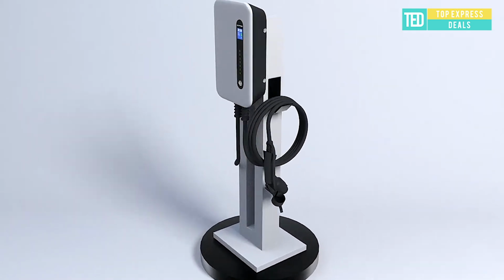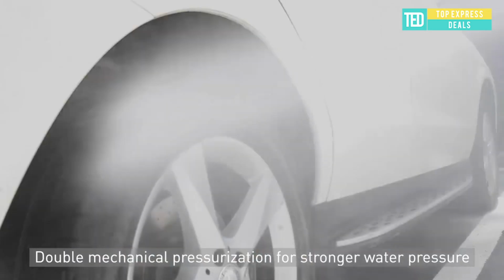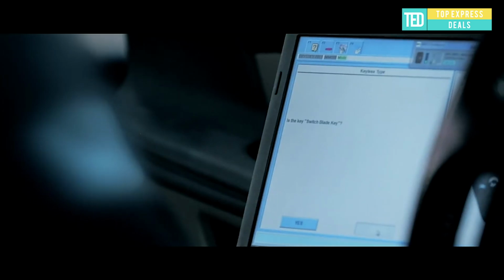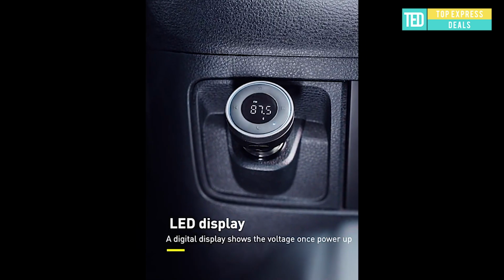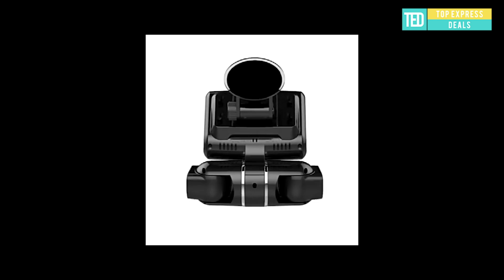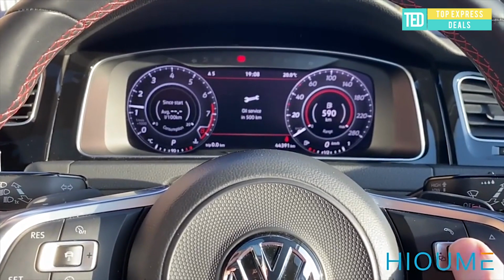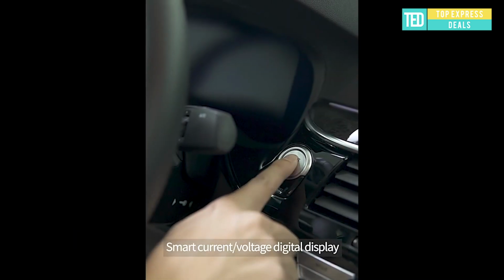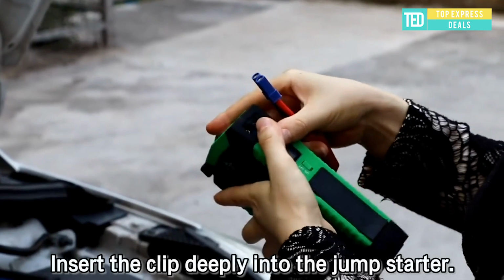12 Car Accessories on Aliexpress 2021 - Car Gadgets!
IN this video iv shared 12 Car Accessories on Aliexpress 2021 - Car Gadgets!

Here are some cool products like EV Charging Station, Car RearView Mirror, Mini Car Dash Cam, Cell Phone Mount for Tesla and many others which you can find on Aliexpress.

00:00 Intro
00:13 EV Charging Station
00:35 Car RearView Mirror
02:08 Car Washing Gun
02:55 Mini Car Dash Cam
04:34 OBD2 Car Diagnostic Tool
06:48 Car Charger and FM Transmitter
07:22 Cell Phone Mount for Tesla
08:03 Dash Cam Video Recorder
08:22 Android Car Radio
10:02 Virtual Instrument for Golf
11:28 Car Inverter
12:01 Car Jump Starter

Inspired by Car Lifehack video called BEST Car Accessories 😍 Must have Gadgets most useful | Amazing CAR GADGETS 120 shorts

Inspired by Car Lifehack video called BEST Car Accessories 😍 Must have Gadgets most useful | Amazing CAR GADGETS 143 shorts

12 Car Accessories on Aliexpress 2021 - Car Gadgets!